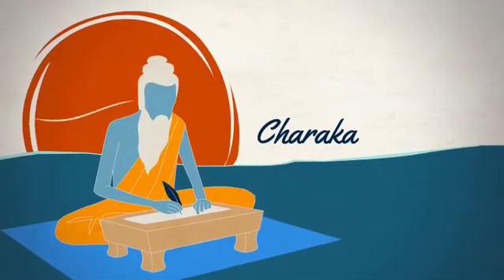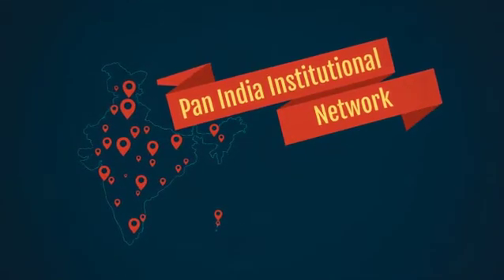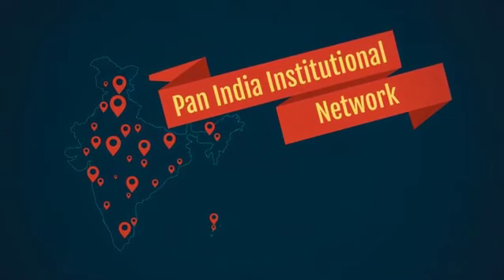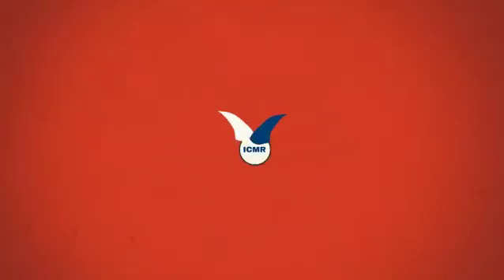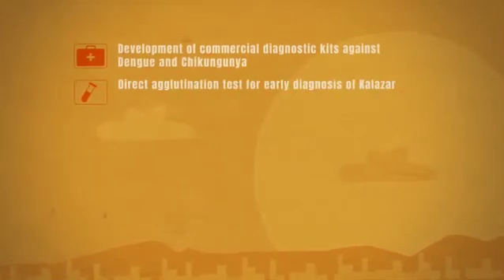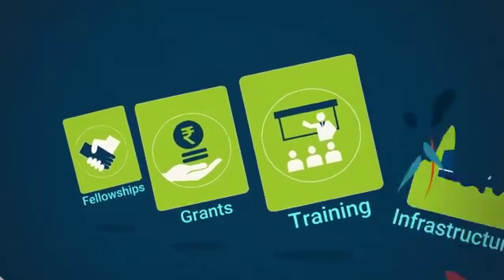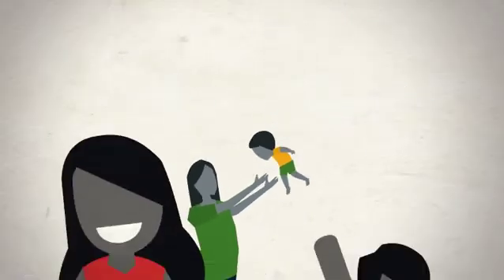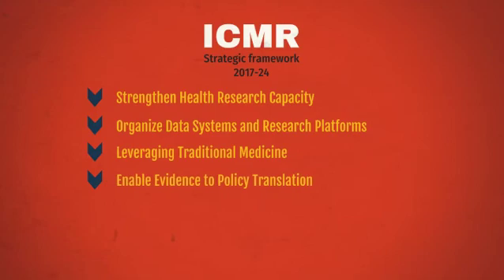A short animation highlighting various activities and initiatives of ICMR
A short animation film on various activities and initiatives of Indian Council of Medical Research (ICMR), Ministry Of Health and Family Welfare, Government of India.